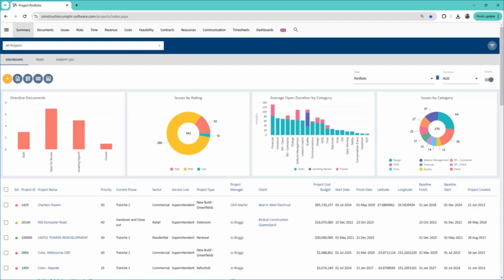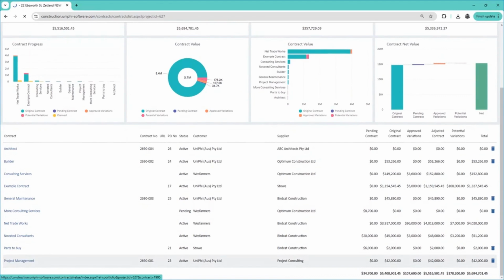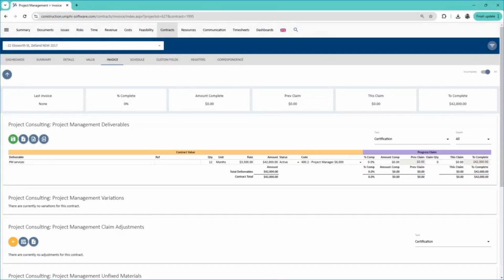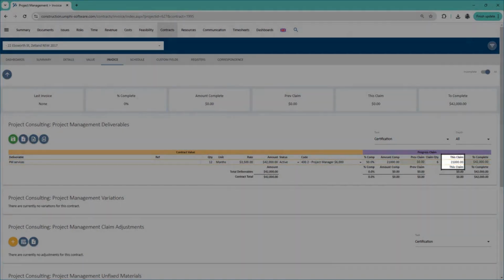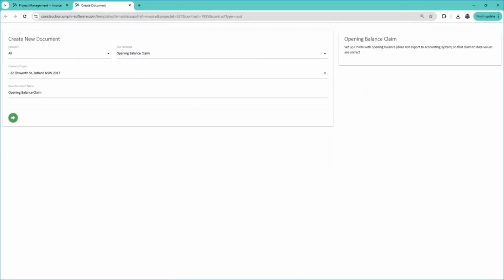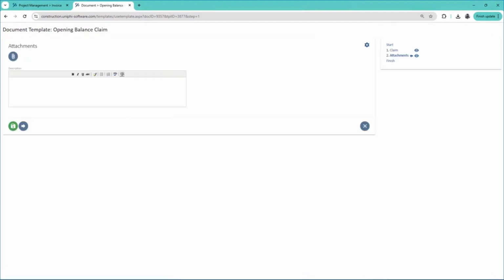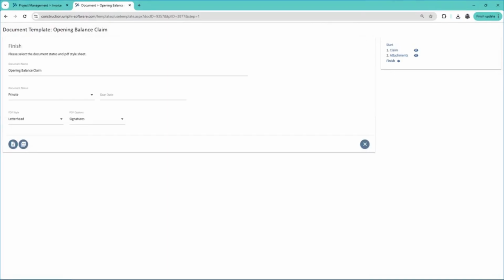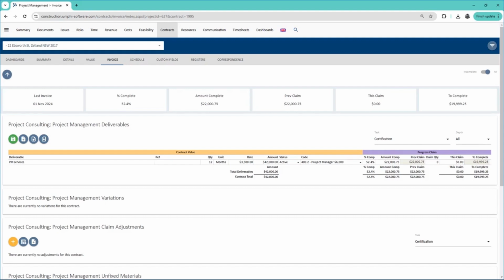How To Create an Opening Balance Claim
An opening balance claim is used when importing contracts that were previously being managed outside of UniPhi. This claim will bring the contract % complete up to date without creating individual claims.

Once complete, you will need to import your project actuals to ensure the cashflow is correct. Use this tutorial